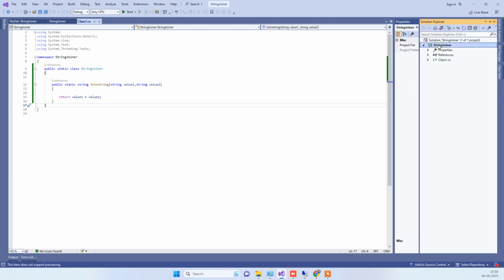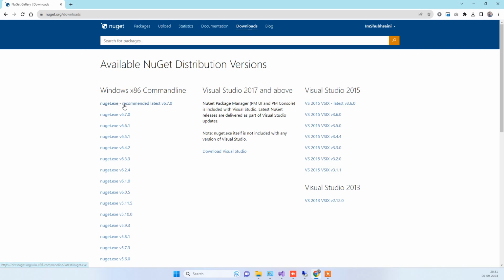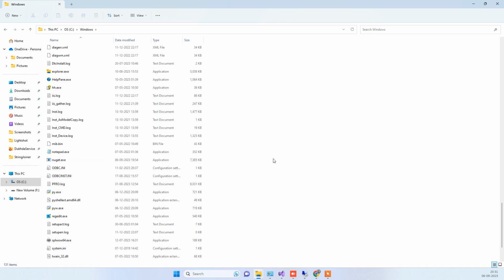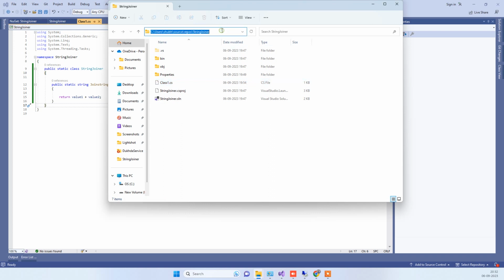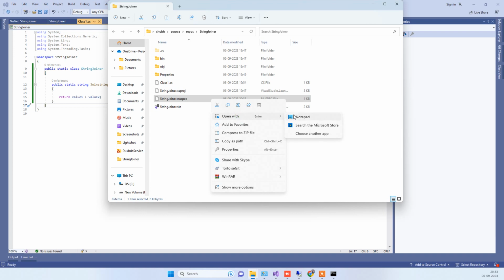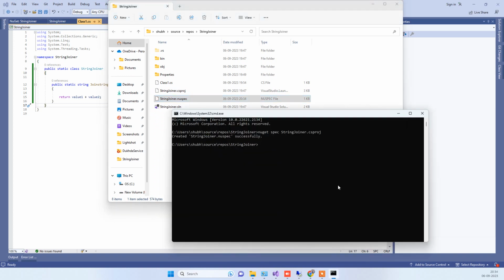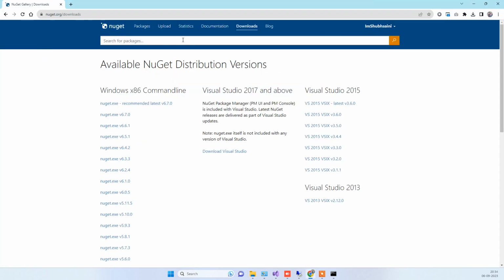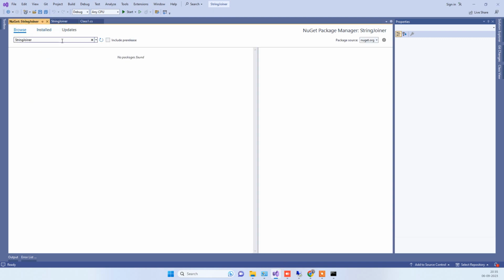Fix: NuGet.exe Needs to Be Unblocked After Downloading | NuGet Package Error in Visual Studio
Fix "NuGet.exe Needs to Be Unblocked After Downloading" Error | NuGet Package Restore Error in Visual Studio

Getting the "NuGet.exe needs to be unblocked after downloading" error when trying to create or restore a NuGet package in your ASP.NET project? This tutorial walks you through the exact steps to resolve this security block issue.

What you'll learn:
- What causes the "NuGet.exe needs to be unblocked" error
- How to unblock NuGet.exe using Windows file properties
- Using PowerShell's Unblock-File command to fix the issue
- Why Windows blocks executables downloaded from the internet
- How to enable NuGet package restore in Visual Studio
- Preventing this issue in future NuGet downloads

This error occurs when:
- NuGet.exe was downloaded from the internet and Windows blocked it
- The Zone.Identifier alternate data stream marks the file as untrusted
- Corporate security policies block downloaded executables
- NuGet package restore fails with security exception

Works with: Visual Studio 2019/2022, NuGet CLI, ASP.NET MVC, ASP.NET Core, .NET Framework